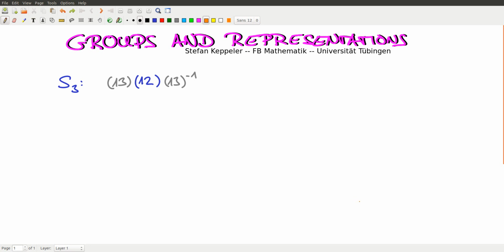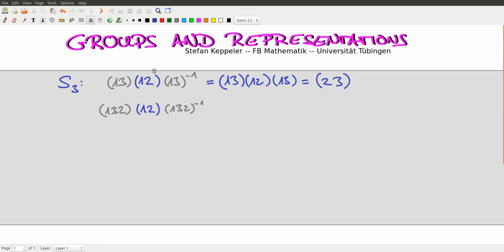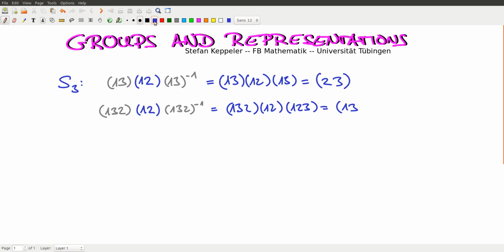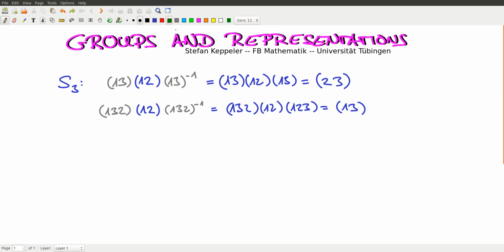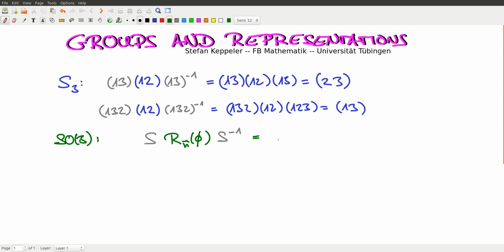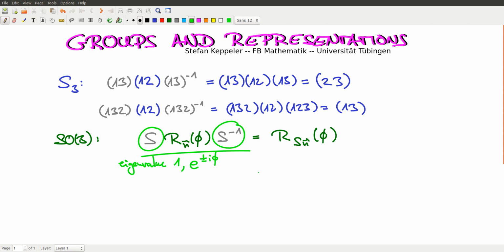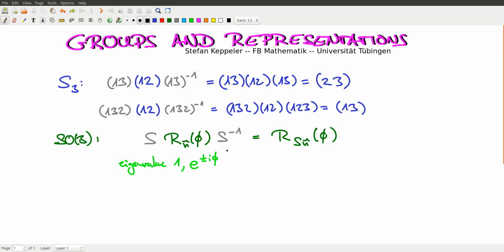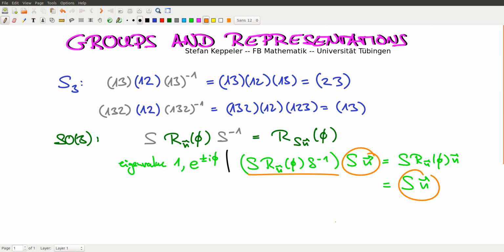Conjugacy classes 1 - examples for conjugation: S₃ and SO(3)